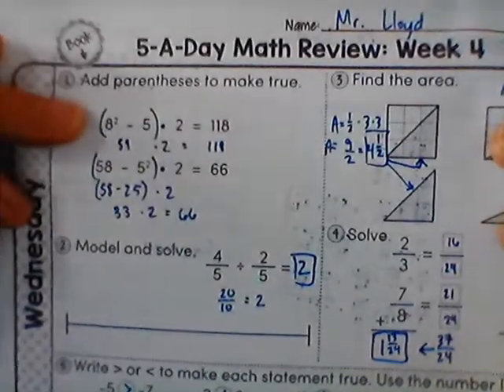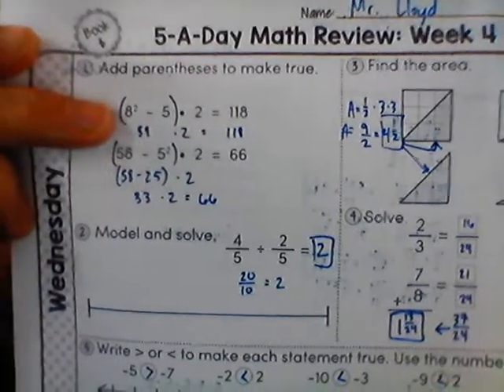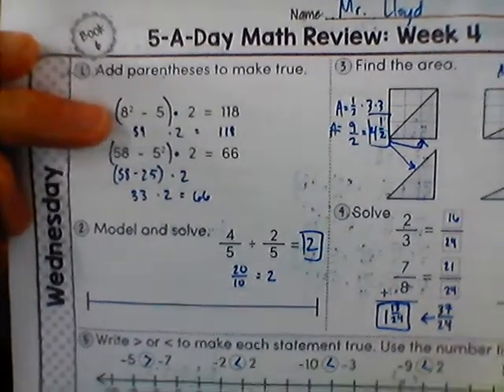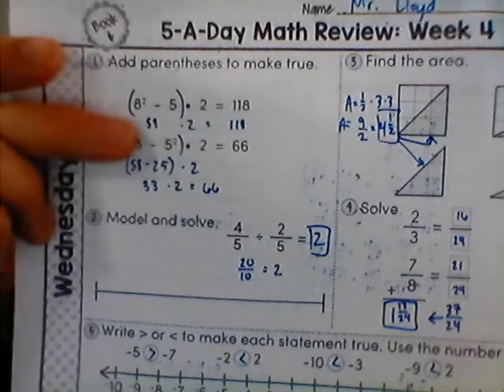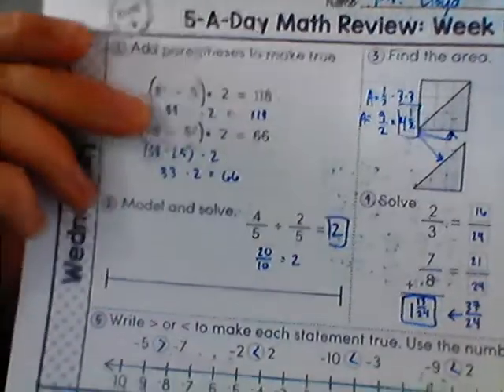Solutions 3-25-20 Part 3 of 3